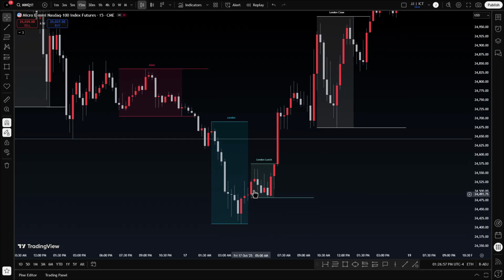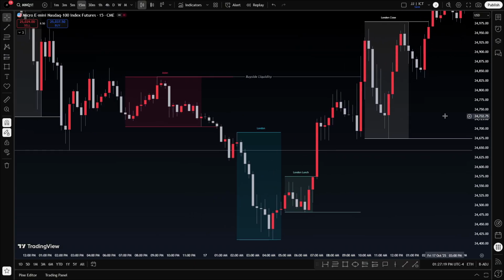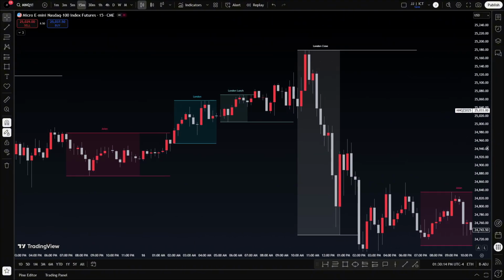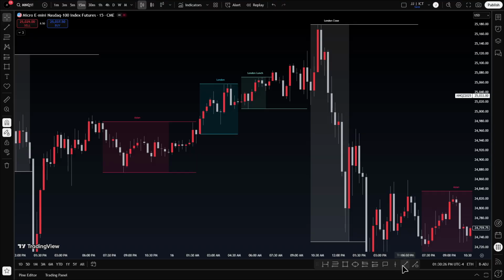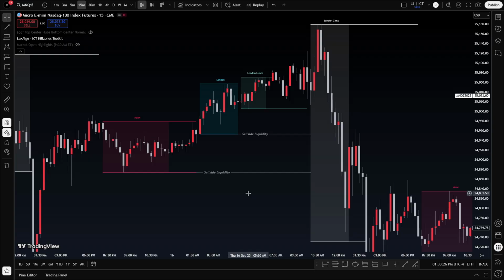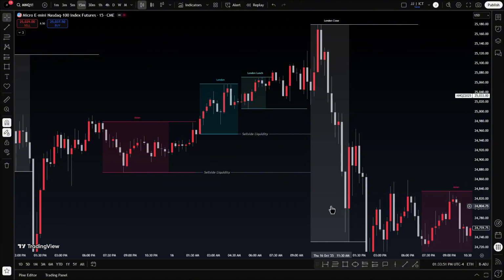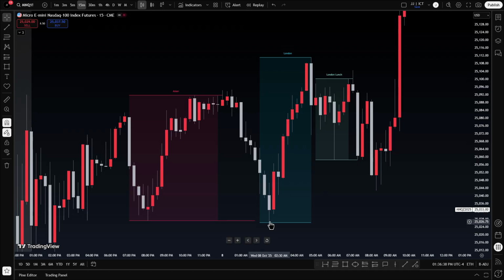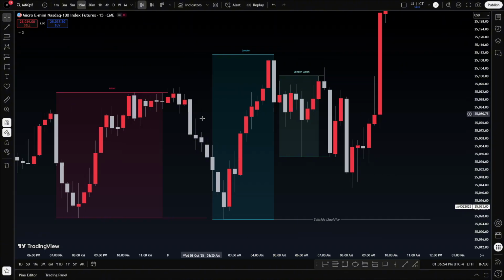ICT Mastery Mentorship - Episode 24: Time Based Liquidity ⌚